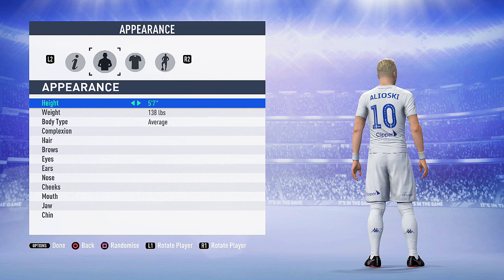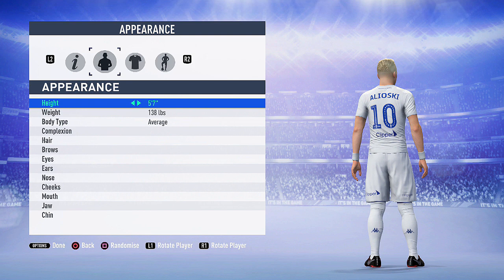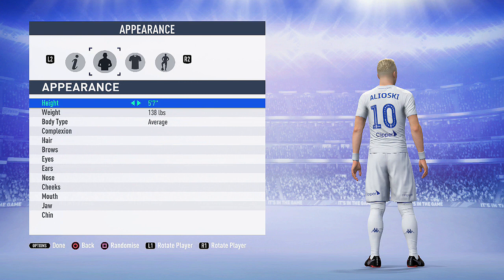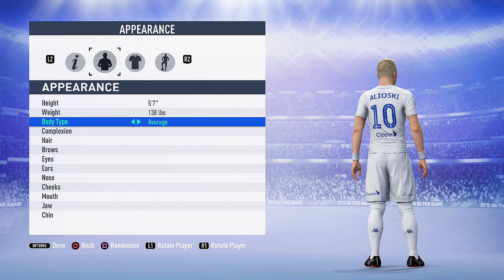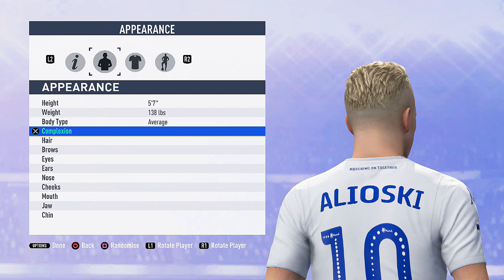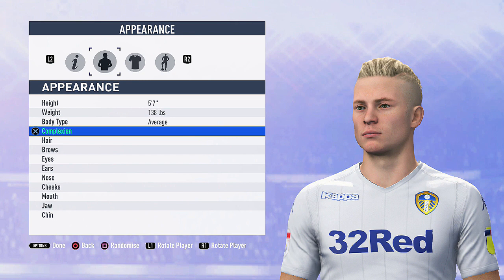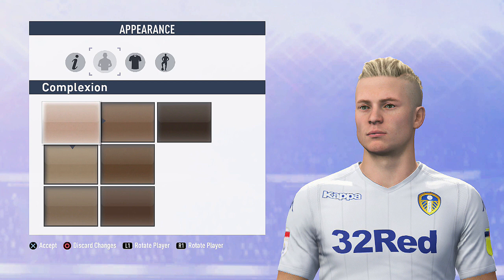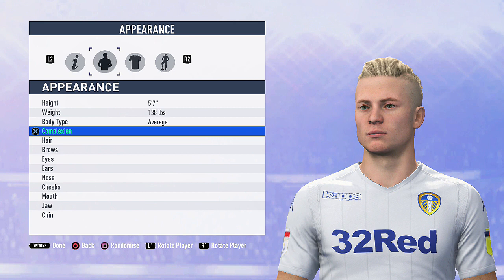FIFA19 | VIRTUAL PRO LOOKALIKE TUTORIAL | EZGJAN ALIOSKI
Alright guys, todays look a like is Ezgjan Alioski

Ezgjan Alioski (Macedonian: Езѓан Алиоски[2], Albanian: Ezgjan Aliu; born 12 February 1992) is a Macedonian professional footballer who plays as a winger for Championship club Leeds United and the Macedonia national team. He is commonly known as 'Gianni'.[3]

A versatile player, left-footed he predominantly plays on the right wing, and can also play as striker, attacking midfielder, left wing-back or as a left back.